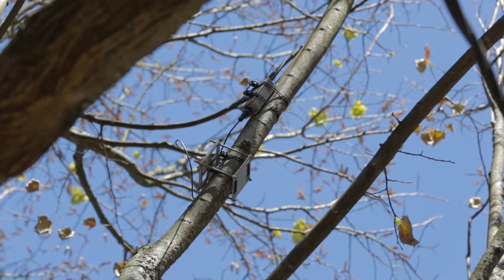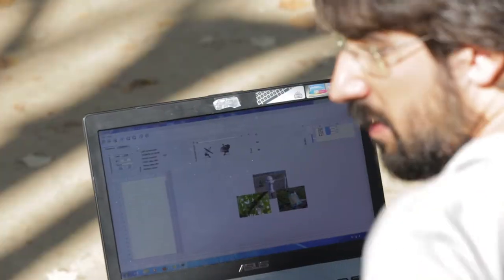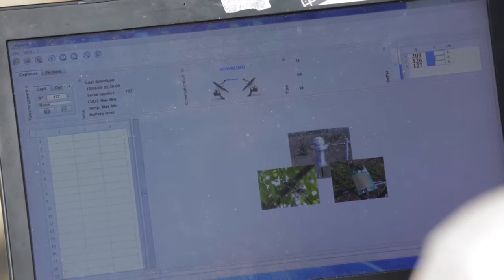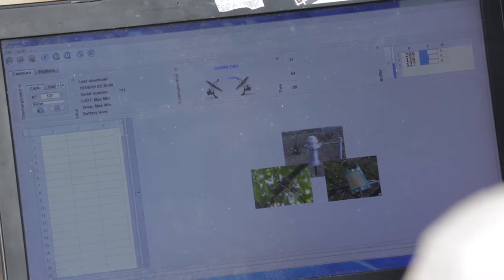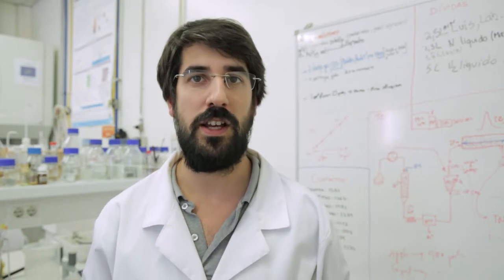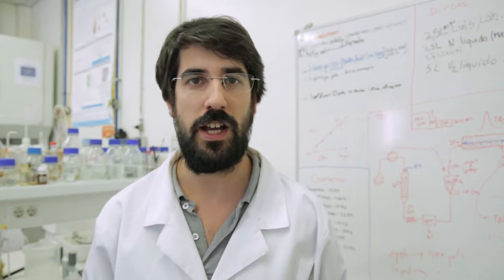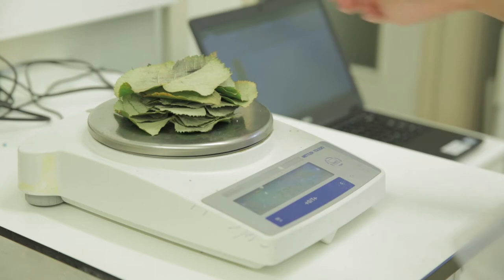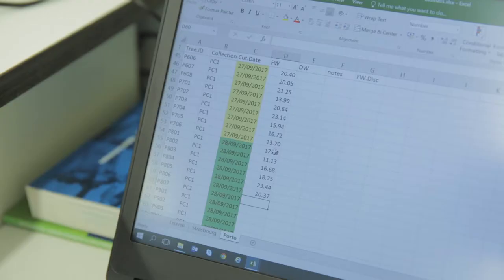1 Minute With: Miguel Ramos - PhD Biotechnology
1 Minute With: Miguel Ramos - Urban Trees